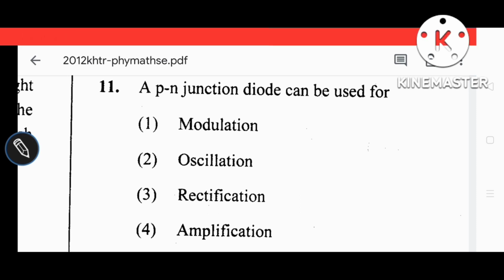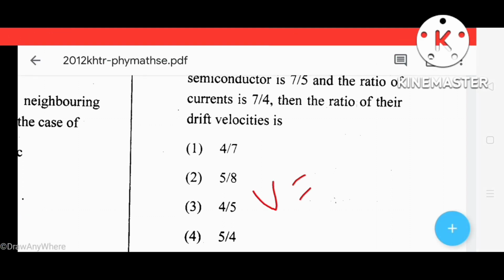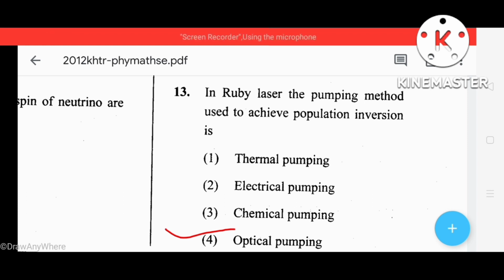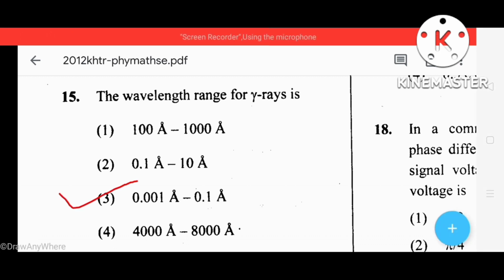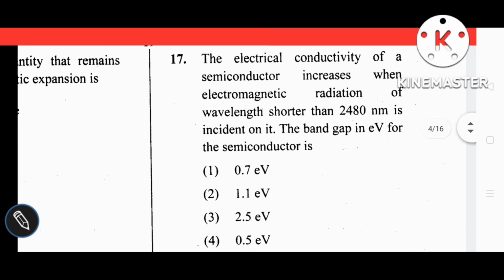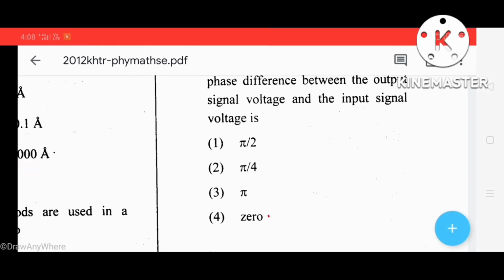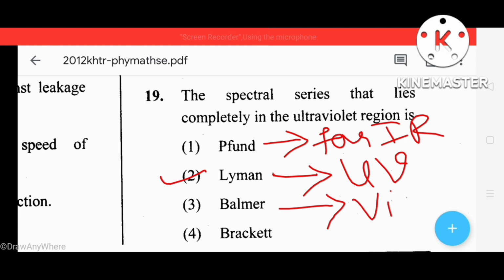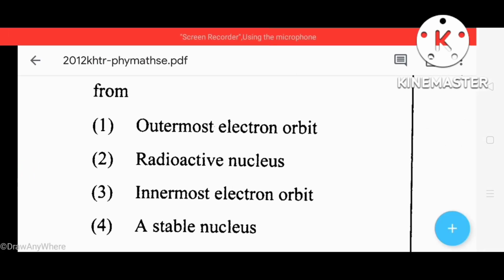hstr_2012_solutions_physics maths @megha's tutorials hstr_2012 solutions physic#hstr_2012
hstr_2012 physics solutions ‎@megha's tutorials